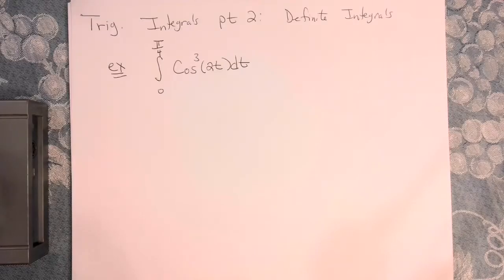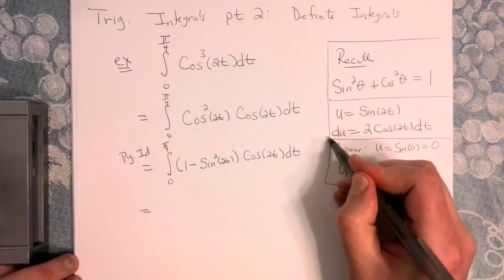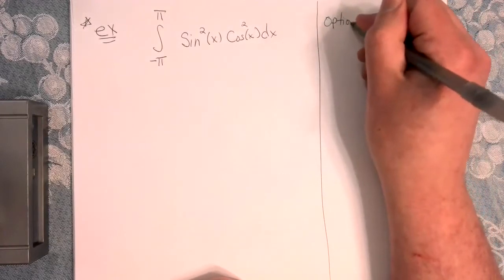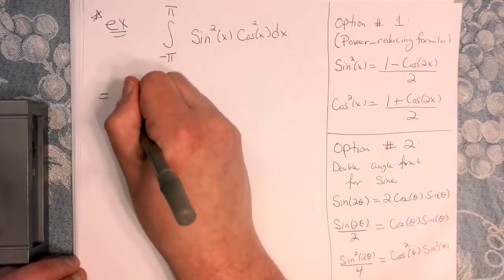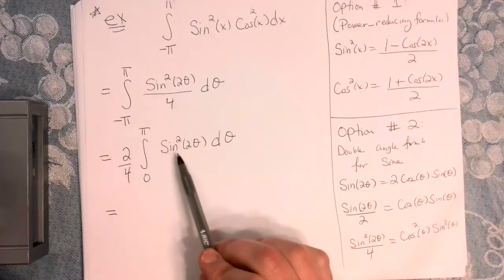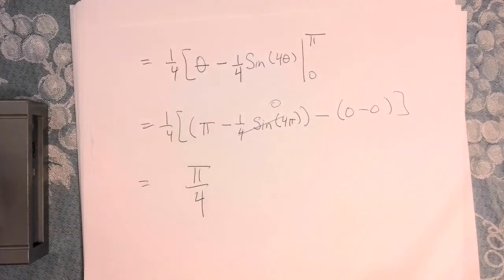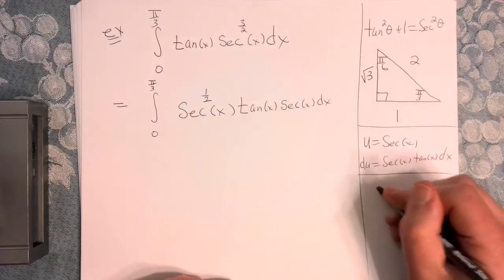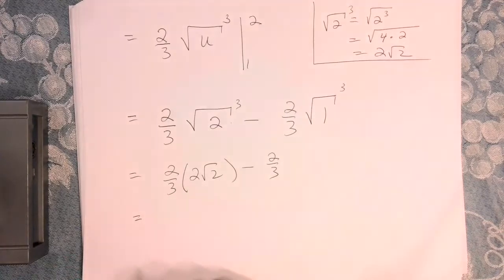Calculus 2 Trig Integrals Example 2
Sit back and enjoy  several examples of trigonometric integrals from single variable calculus clearly explained!